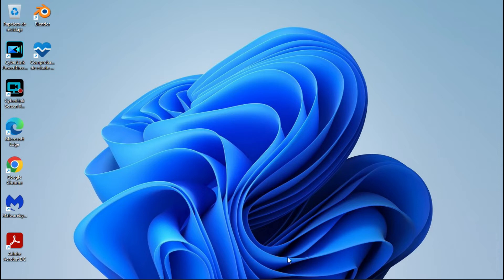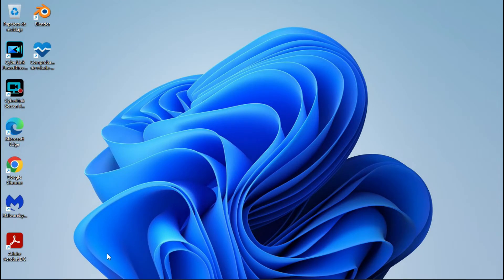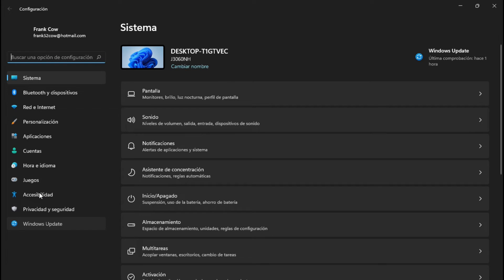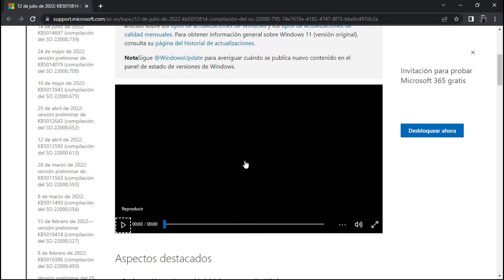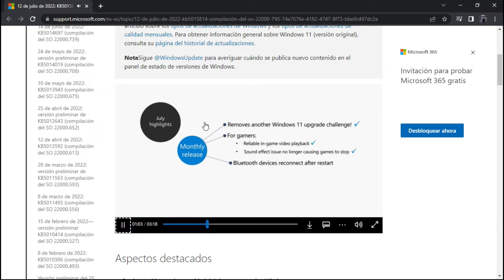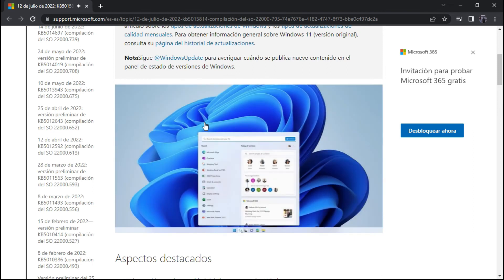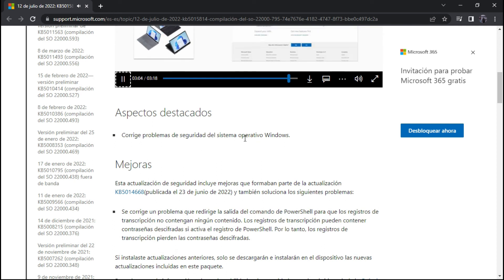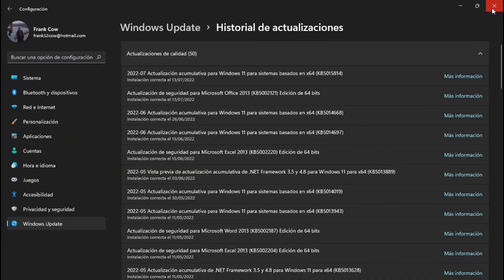Windows 11 actualizacion 12 julio 2022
Windows 11 este dia 12 de Julio de 2022, llego una actualizacion@FrankCow4000